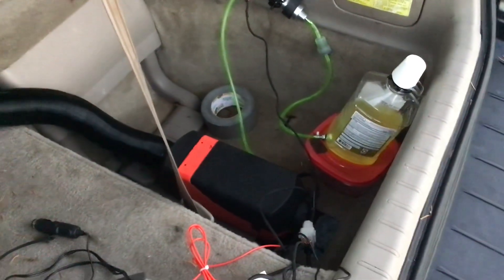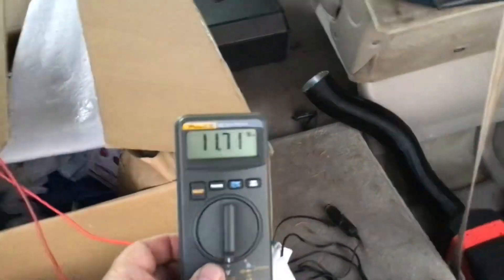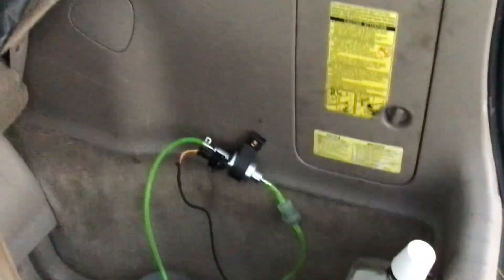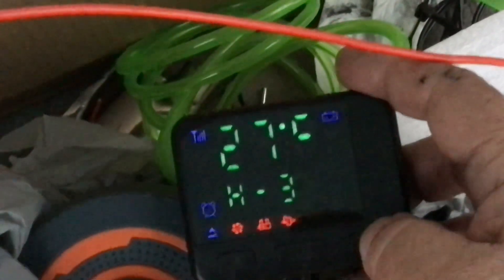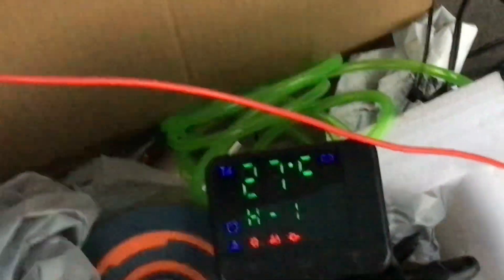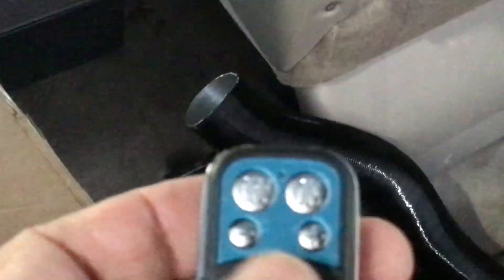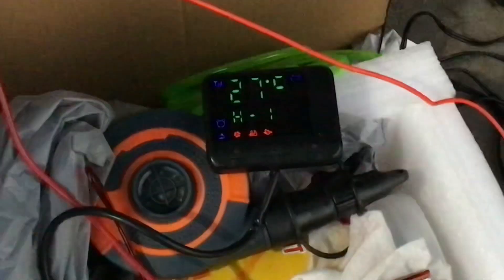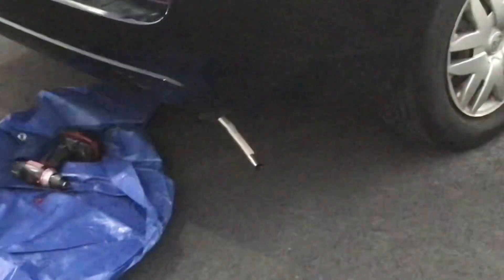Diesel Heater Progress